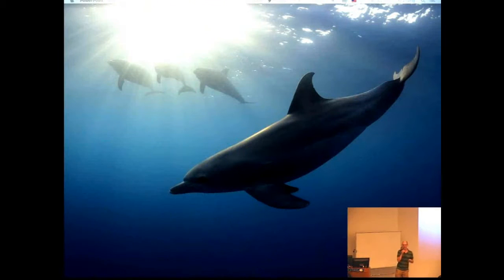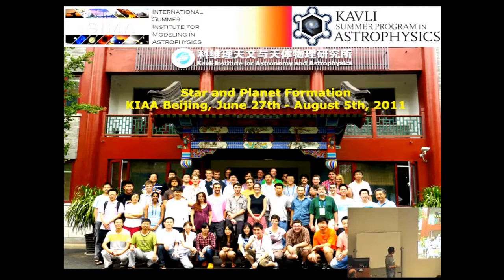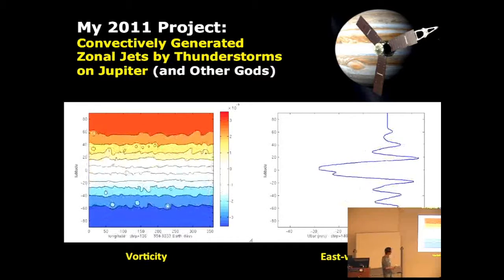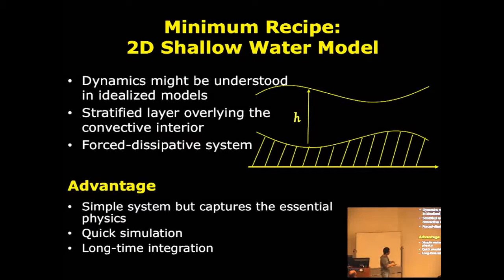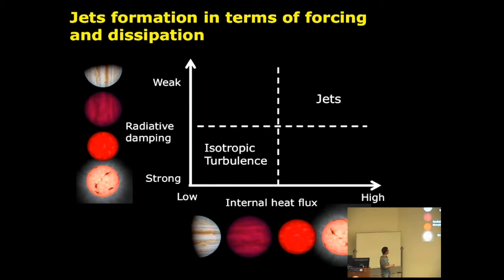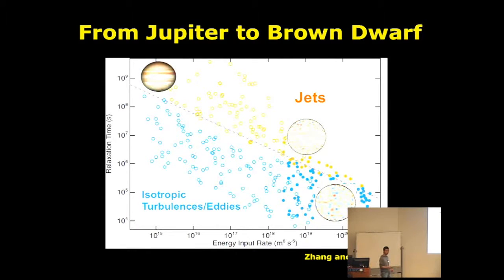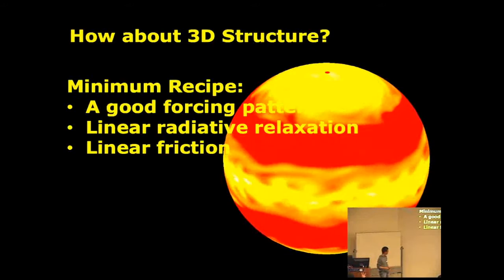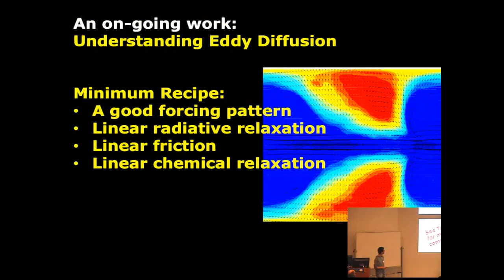Xi Zhang - "Effects of Bulk Composition on the Atmospheric Dynamics on Close-in Exoplanets"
Xi Zhang's talk from the 2016 Kavli Summer Program in Astrophysics at UC Santa Cruz.

Title: Effects of Bulk Composition on the Atmospheric Dynamics on Close-in Exoplanets

Date of Talk: Thursday, June 23, 2016

Abstract: Depending on the metallicity of the protoplanetary disk, the details of gas accretion during planetary formation, and atmospheric loss during planetary evolution, the atmospheres of sub-Jupiter-sized planets could exhibit a variety of bulk compositions. Examples include hydrogen-dominated atmospheres like Jupiter, more metal-rich (but still hydrogen-dominated) atmospheres like Neptune, evaporated atmospheres dominated by helium, or of course carbon dioxide, water vapor, nitrogen, and other heavy molecules as exhibited by terrestrial planets in the solar system. In this study we systematically investigate the effects of atmospheric bulk compositions on temperature and wind distributions for tidally locked sub-Jupiter-sized planets such as super-Earths and mini-Neptunes, using an idealized three-dimensional general circulation model (GCM). Composition—in particular, the molecular mass and specific heat—affect the sound speed, gravity wave speeds, atmospheric scale height, and Rossby deformation radius, and therefore in principle can exert significant controls on the atmospheric circulation, including the day-night temperature difference and other observables. We performed numerous simulations exploring a wide range of molecular masses and molar specific heats and provided analytical theories to explain aspects of the simulations relevant for possible observables on tidally locked exoplanets, such as the day-night temperature difference, thermal phase shift and root-mean-square of the wind speed. Our analytical predictions are quantitatively compared with our numerical simulations and may provide potential indicators for determining the atmospheric compositions in future observations.